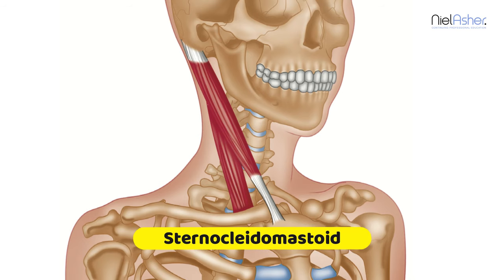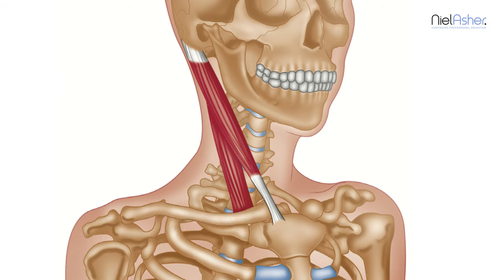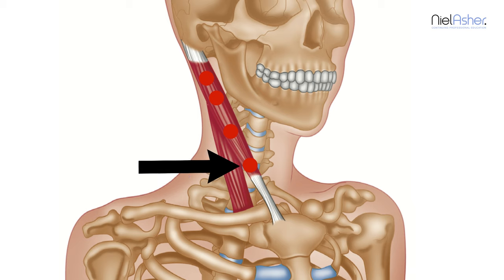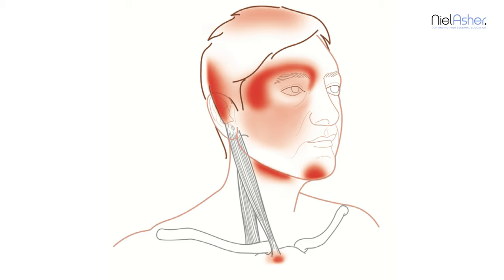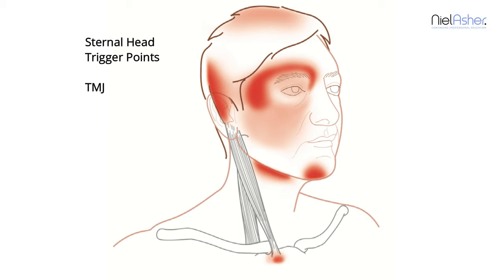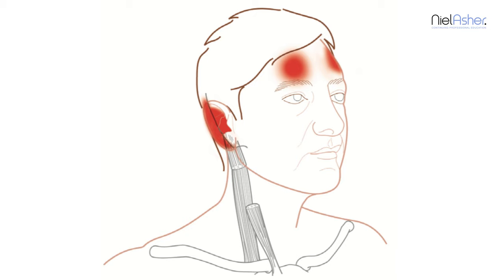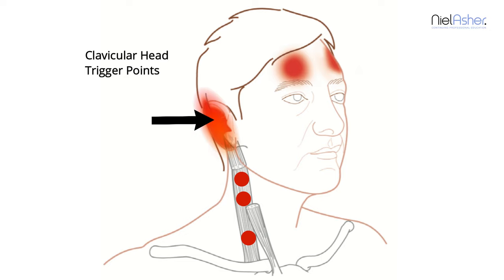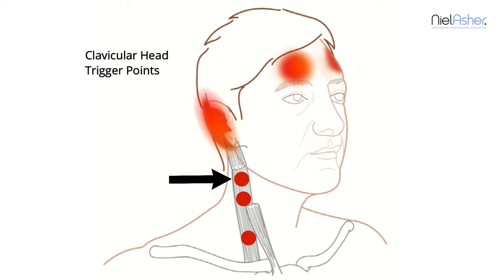How To Find Trigger Points - Sternocleidomastoid (Head and Ear Pain)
A short tutorial covering the anatomy of the sternocleidomastoid (SCM) anatomy, biomechanics, trigger point formation and symptoms, including referred pain.

Dr. Jonathan Kuttner M.D. is a chronic pain specialist who is widely recognized as a leading authority on the subject of trigger points and trigger point therapy.

When not treating or teaching, Jonathan is likely hiking in the hills around his home in New Zealand, or practicing Aikido.

In 2014 Jonathan received a lifetime achievement award from the National Association of Myofascial Trigger Point Therapists (NAMTPT).